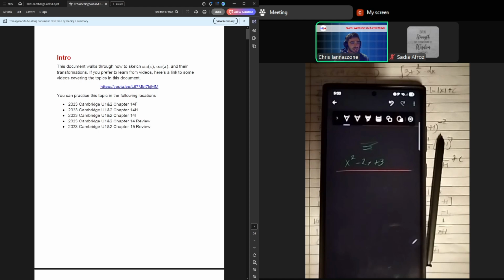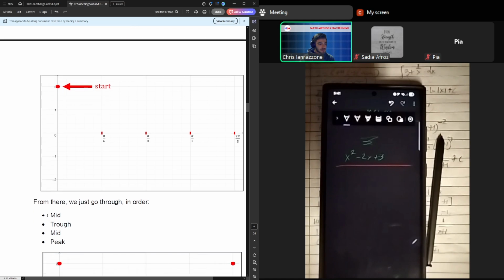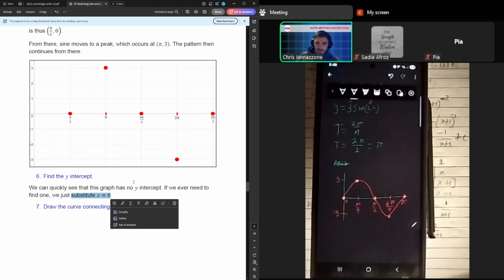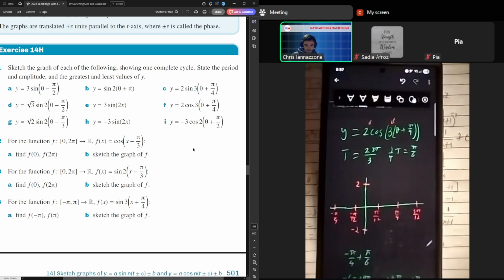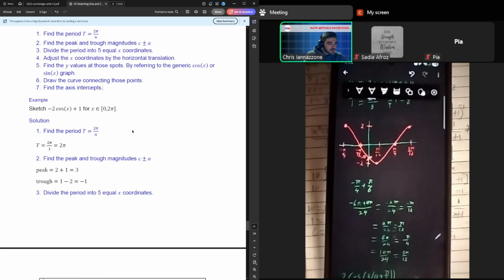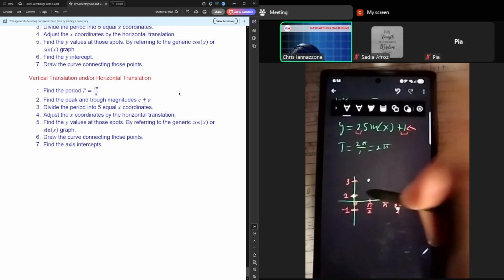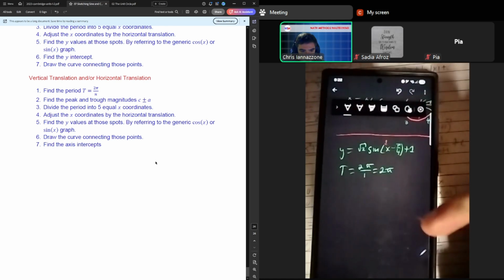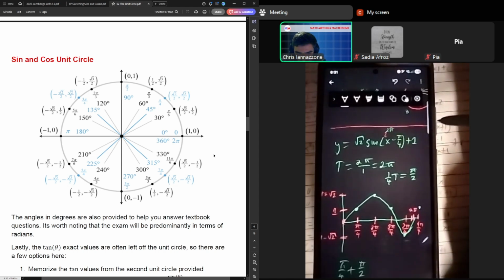Math Methods Sketching sin(x) and cos(x)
In this class we cover all the fundamentals of sketching sin(x) and cos(x) including:

Horizontal translations
Vertical Translations